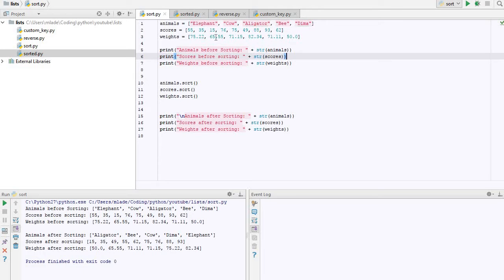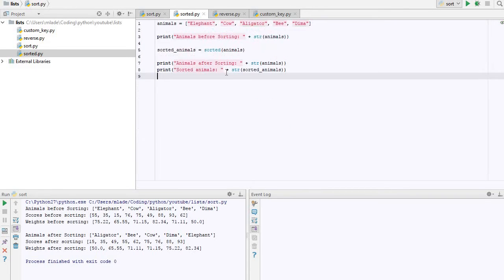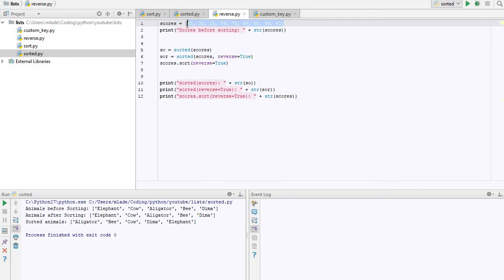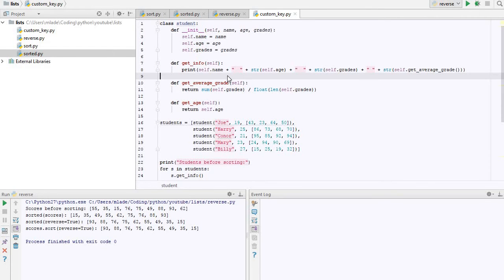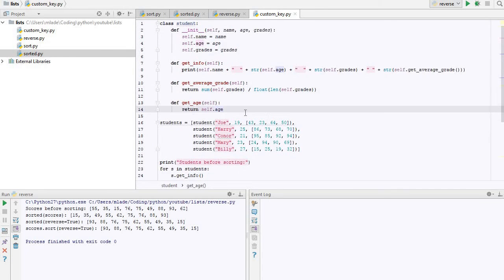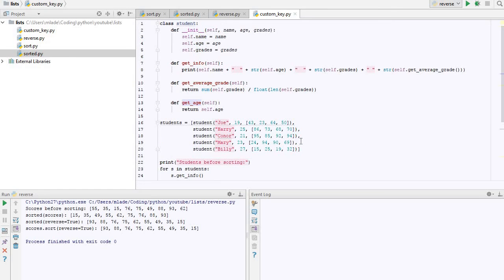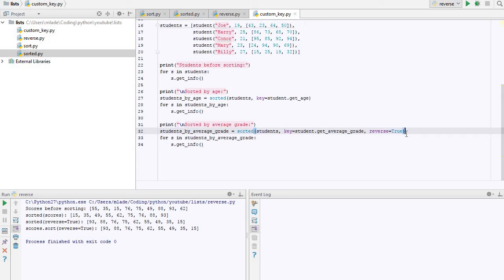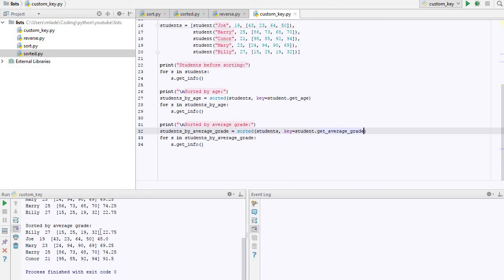Sorting Lists in Python (Guide)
I describe everything you need to know to get going with sorting lists in python. My videos are designed to be quick references rather than long tutorials so i try to keep the video length short.